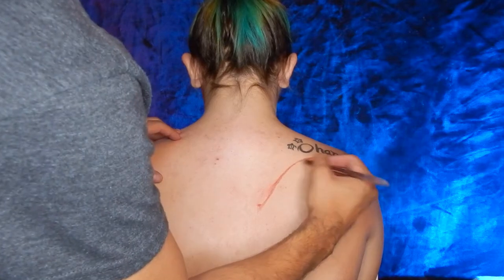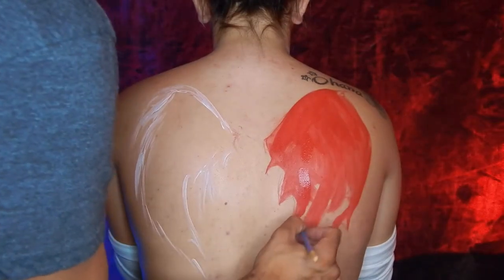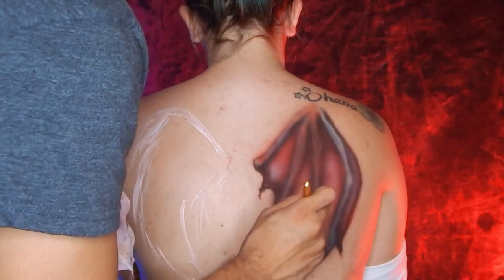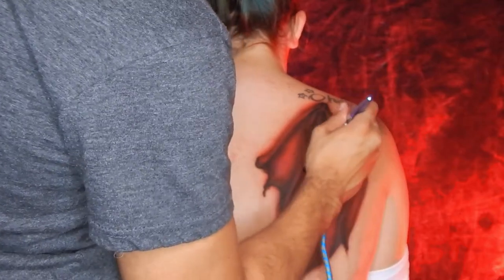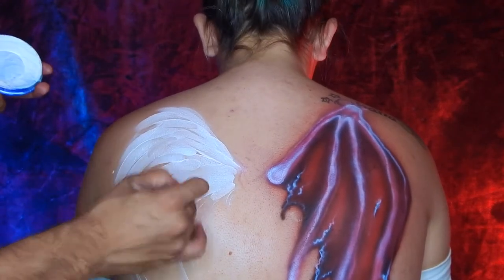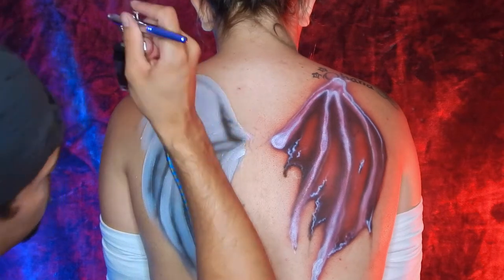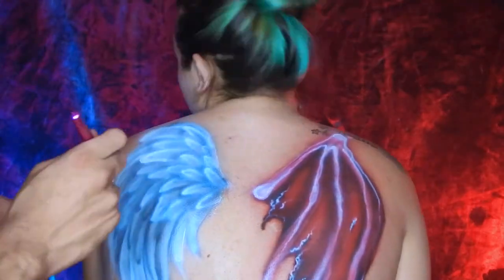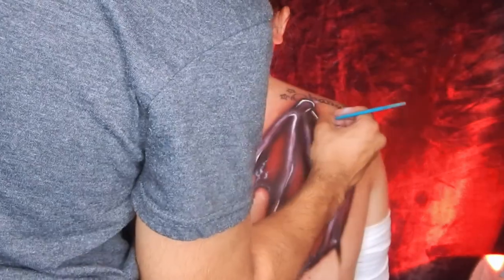ANGEL WINGS BODY PAINT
WHO'S READY FOR HALLOWEEN?

Products used to be posted